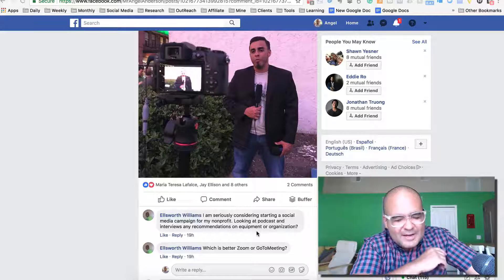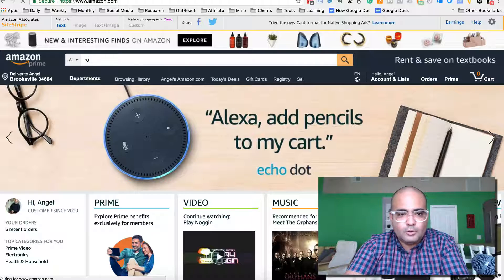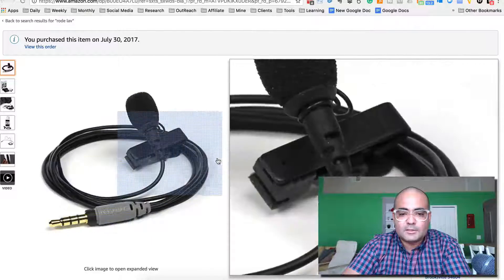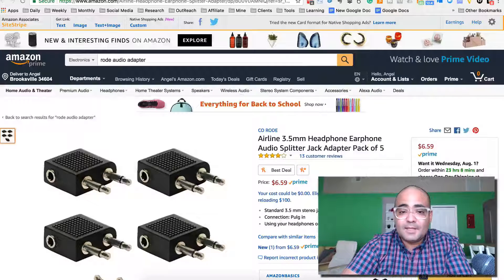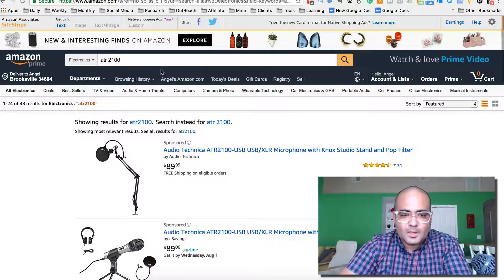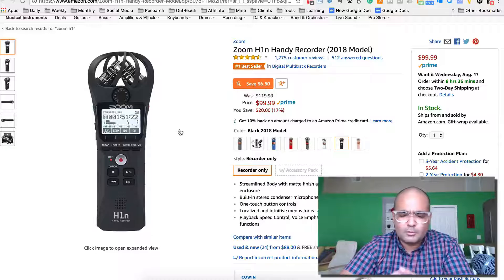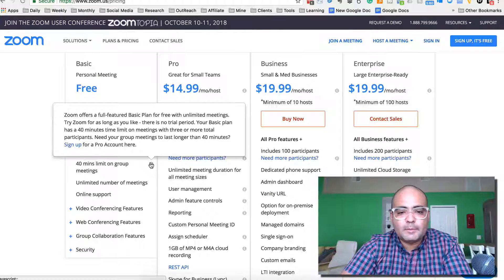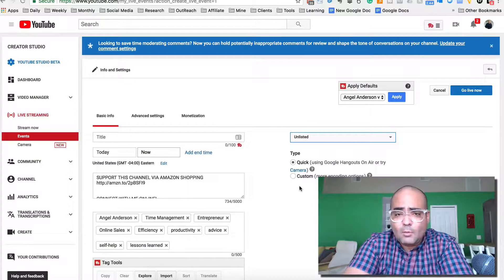Podcast and interviews equipment recommendations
This screencast video is answering the following question from my Facebook page: Podcast and interviews recommendations on equipment or organization?

Equipment mentioned in this video:

Rode smartLav+
Rode SC3 3.5mm TRRS to TRS Adaptor
Rode SC1 20' TRRS Extension Cable For SmartLav+
Rode Microphones SC6 Dual TRRS input and Headphone Output for Smartphones
Shure SM58-LC Vocal Microphone, Cardioid
Audio-Technica ATR2100-USB Cardioid Dynamic USB/XLR Microphone
Zoom H1n Handy Recorder (2018 Model)

DJI Osmo
Rode VideoMicro Compact On-Camera Microphone
GoPro HERO4 Session
Sony RX100 iv
Nikon D5300
Tamron 10-24mm
Joby Gorillapod
Video Ring light